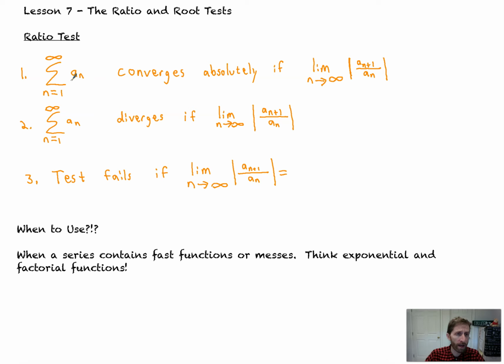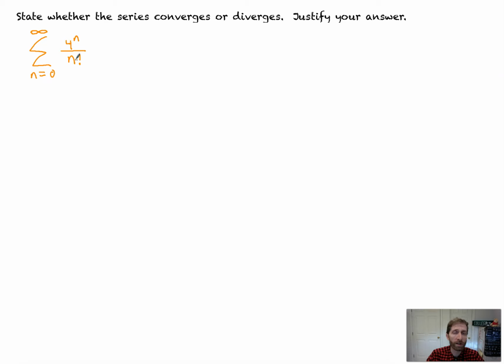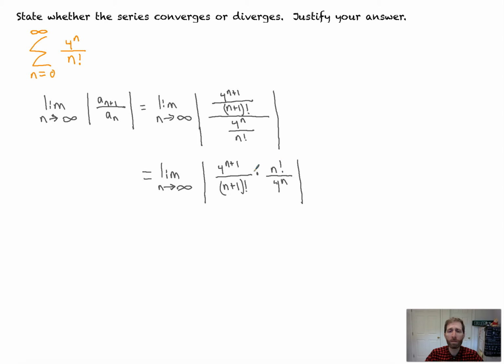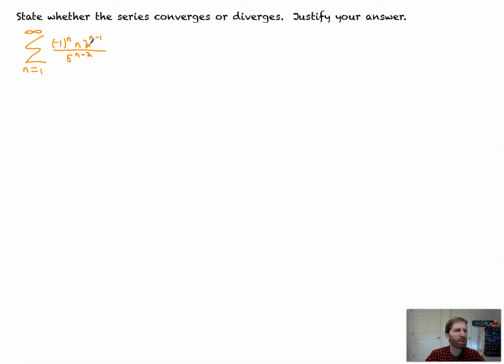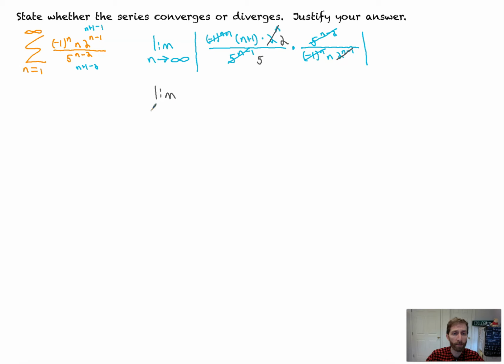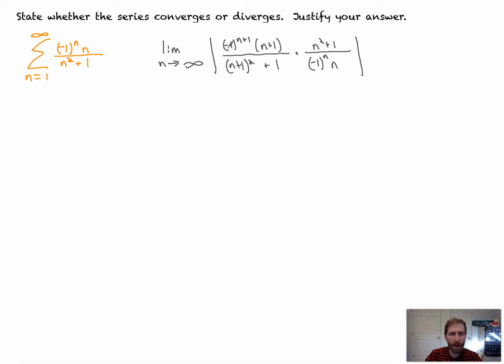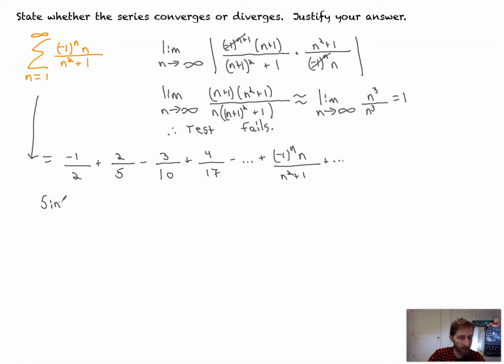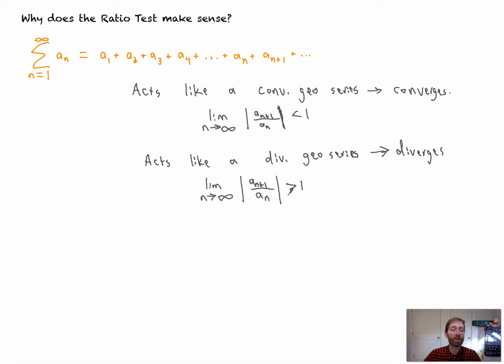The Ratio Test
This Math Help Video Tutorial is all about How and when to use the Ratio Test. How the Ratio Test works and relates to the geometric series.